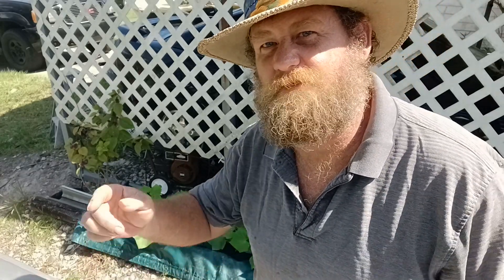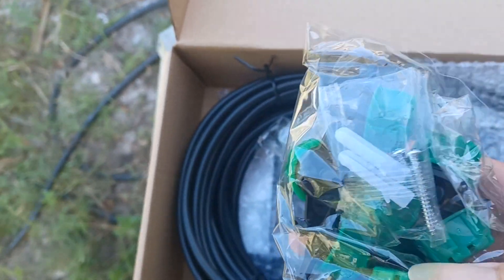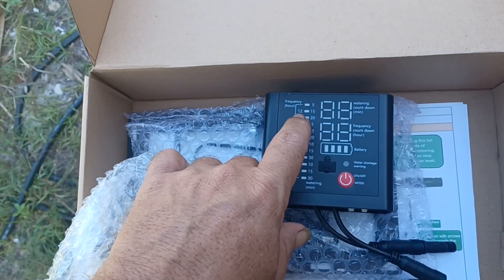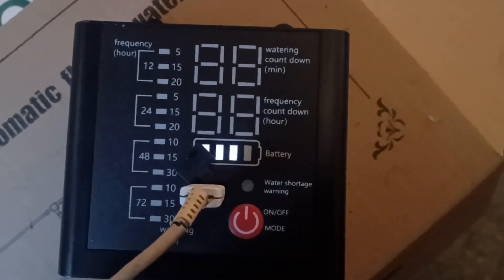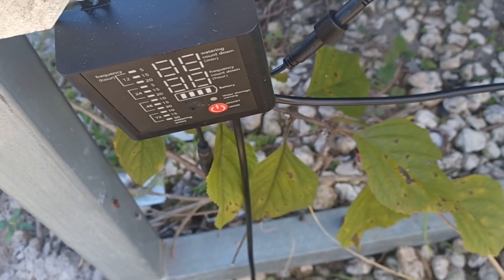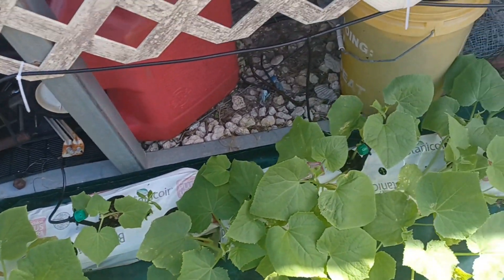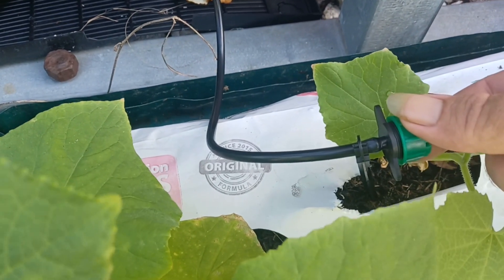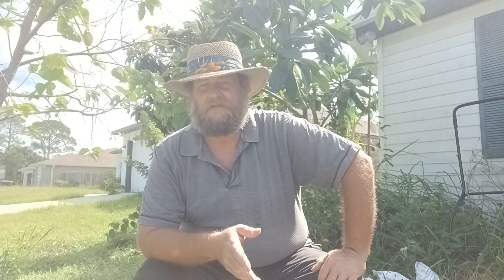Hydroponic system for under $20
This is the system I used
I  built a hydroponic system on the cheap.  I will show you how. this is very easy. The watering system I use is a solar powered system ment for watering pots but can be used for hydroponic purposes just as easy.